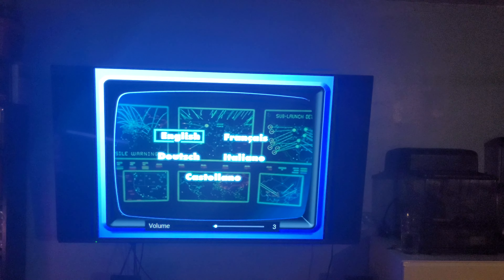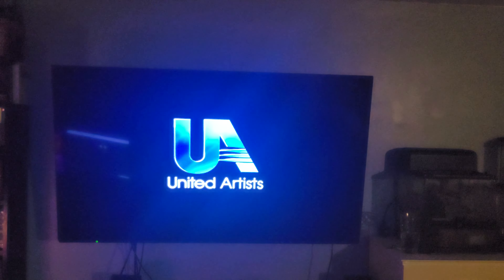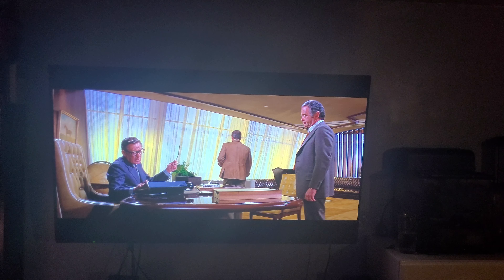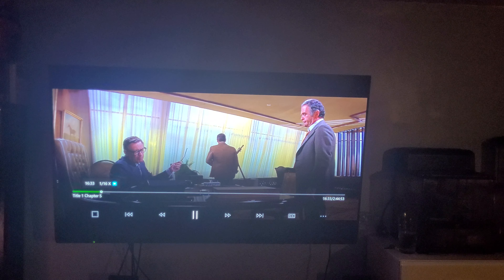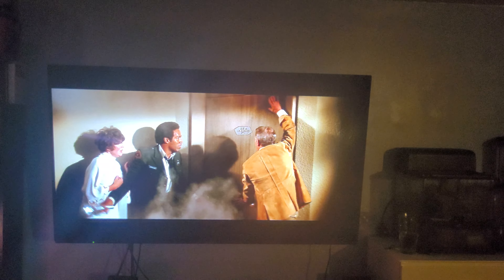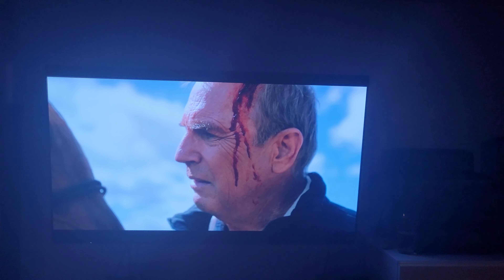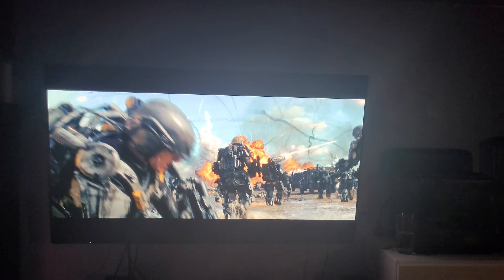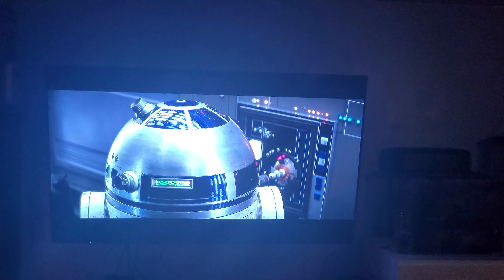Testing Diffrent Formats on Oled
OLED Diffrent Formats